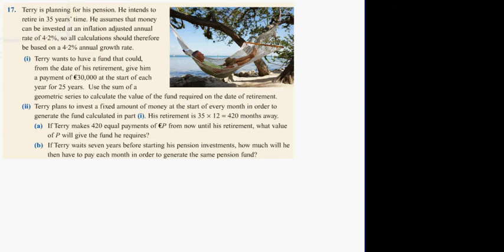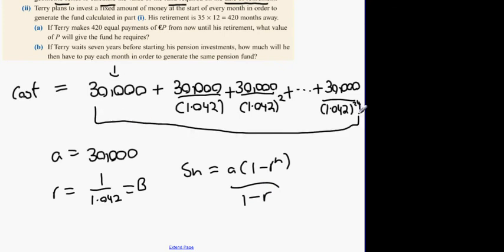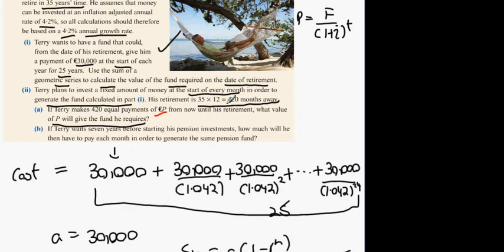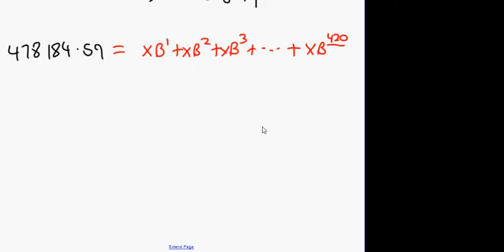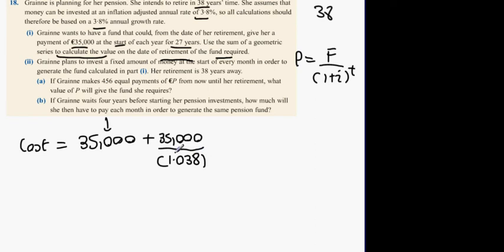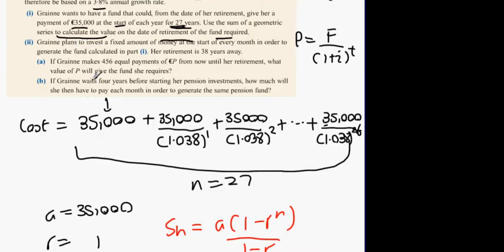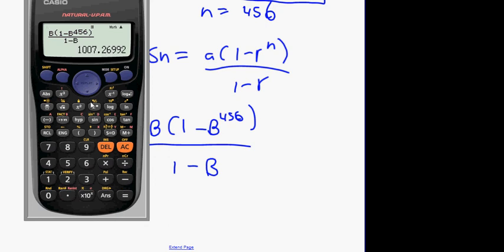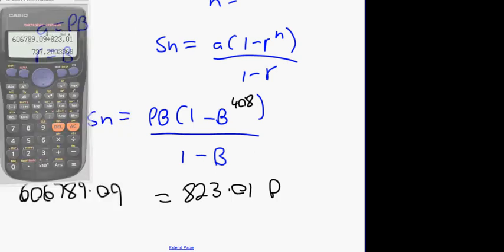6high ex9 5 q17q18